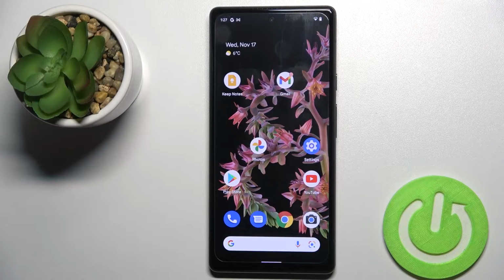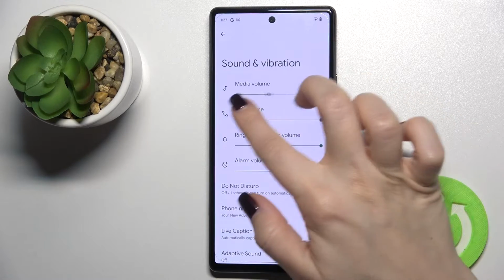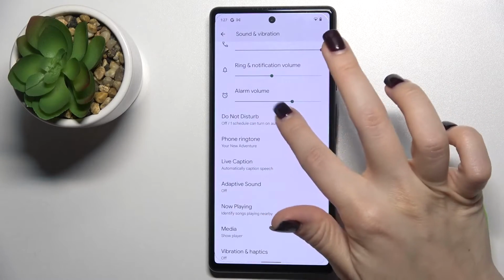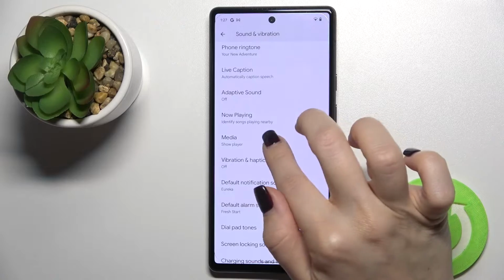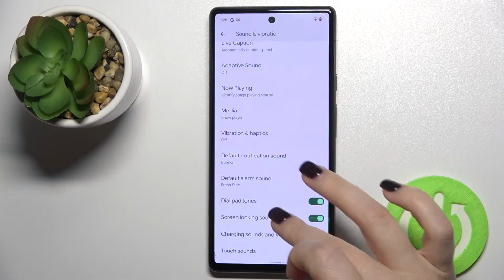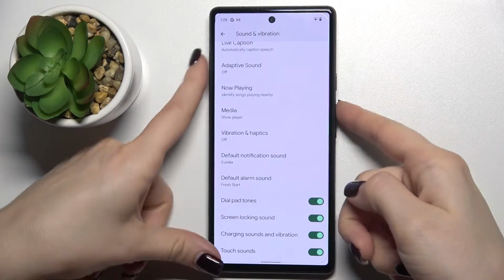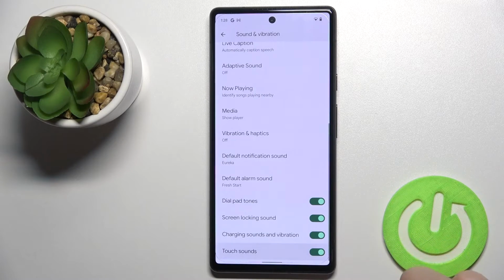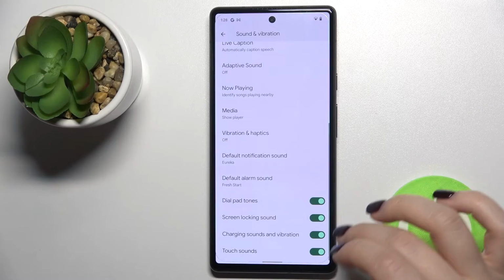How to Find & Manage Sound Settings on GOOGLE Pixel 6 – Adjust Sound Preferences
Find out more info about GOOGLE Pixel 6:
Would you like to know how to access the settings for sound on Google Pixel 6? Trying to find a way to adjust the sound settings on a Google Pixel 6? Here are the instructions we have uploaded to show you how to manage the sound settings on the GOOGLE Pixel 6. GOOGLE Pixel 6 users who want to adjust the sound settings can follow the uploaded video guide and will be able to adjust their sound settings without issues. Here is the tutorial you can use to customize your sounds. Learn more about the GOOGLE Pixel 6 by visiting HardReset.info's YouTube channel.

How to find sound settings on GOOGLE Pixel 6? How to manage sound on GOOGLE Pixel 6? How to change the sound on GOOGLE Pixel 6? How to customize sound on GOOGLE Pixel 6? How to personalize sound on GOOGLE Pixel 6?